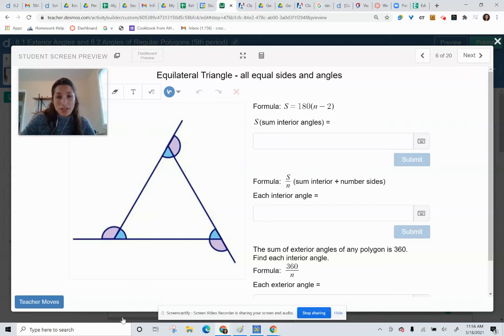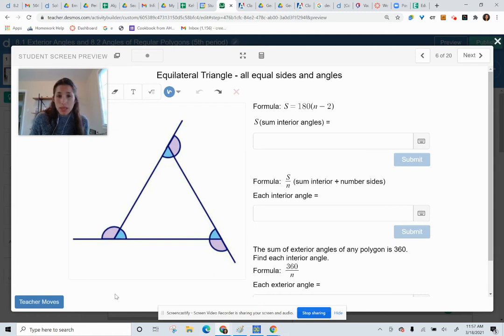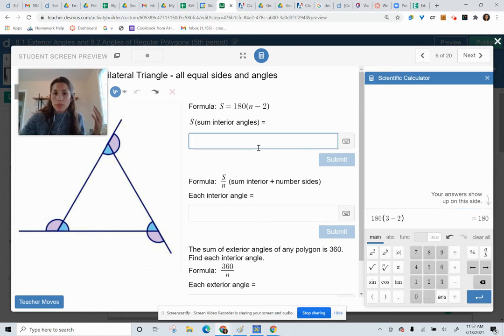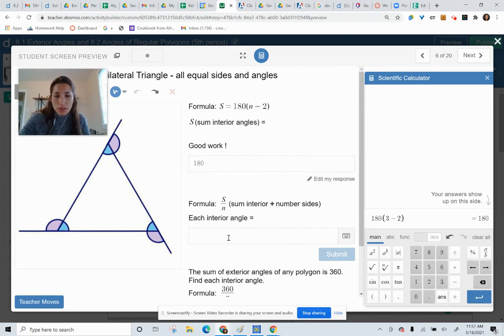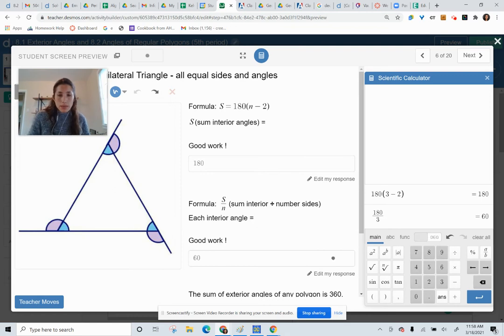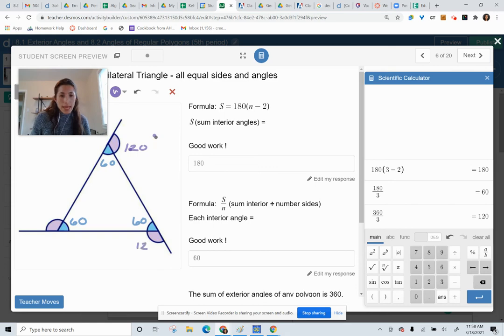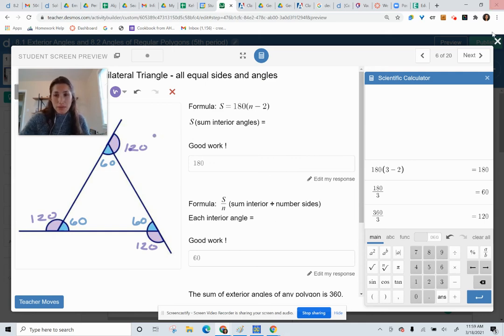Regular Polygon Angles